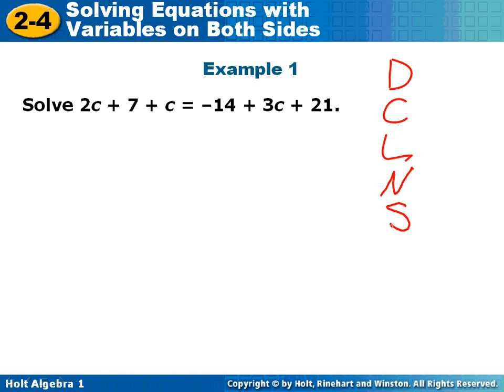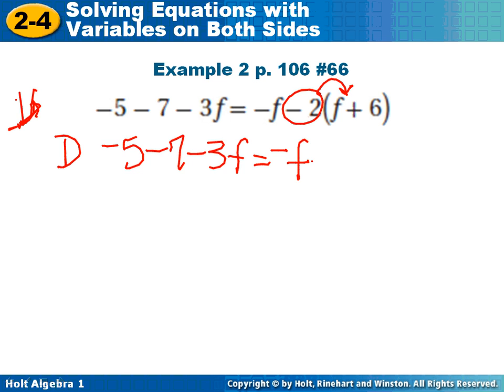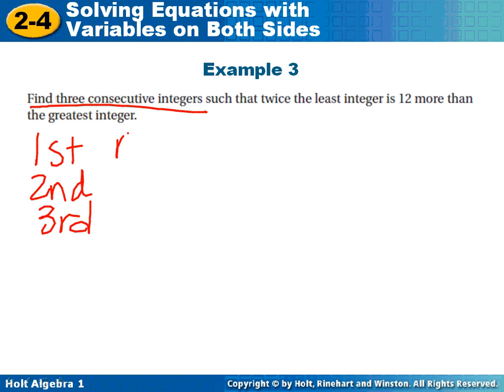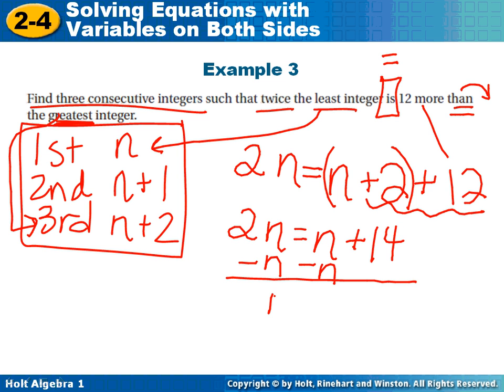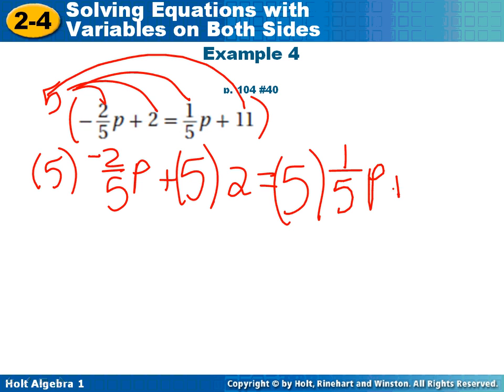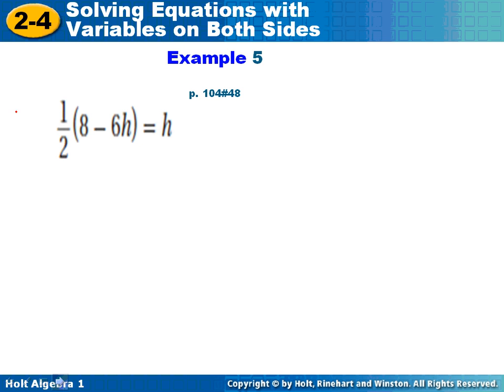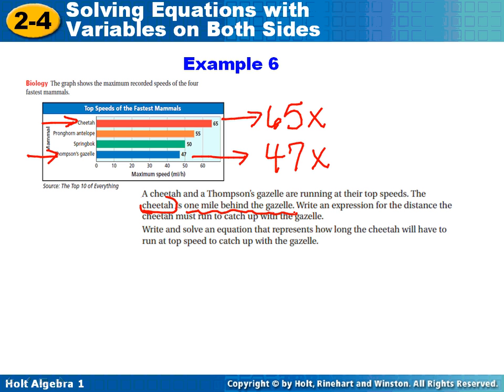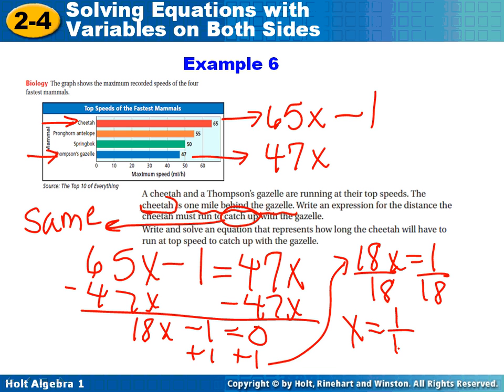Ch 02 04c Video 3 Sept 11 2013